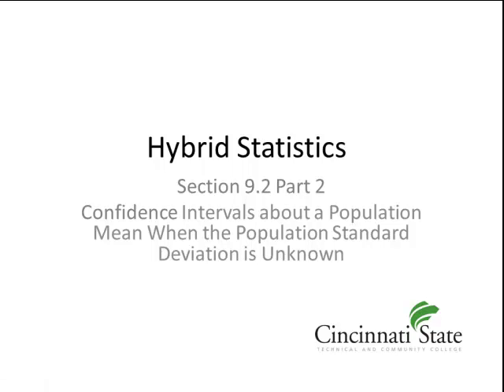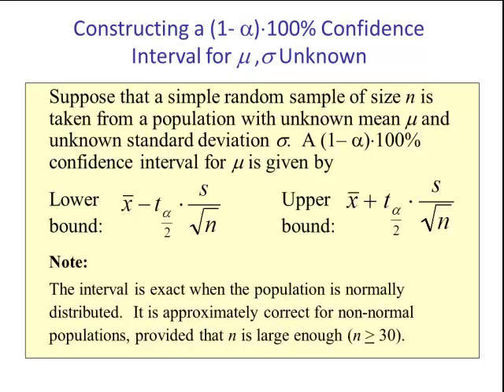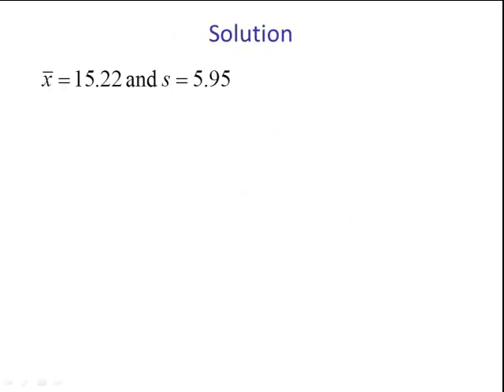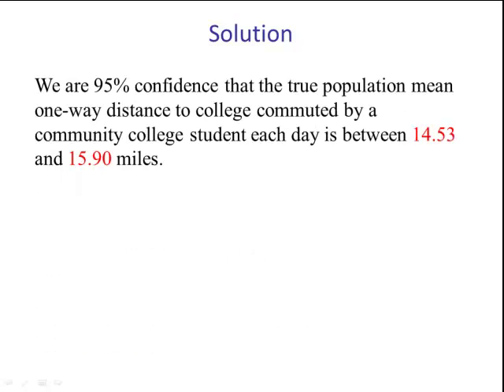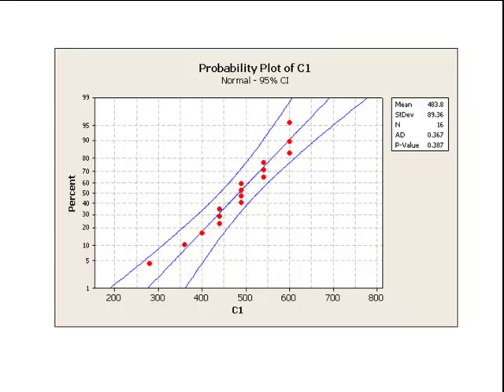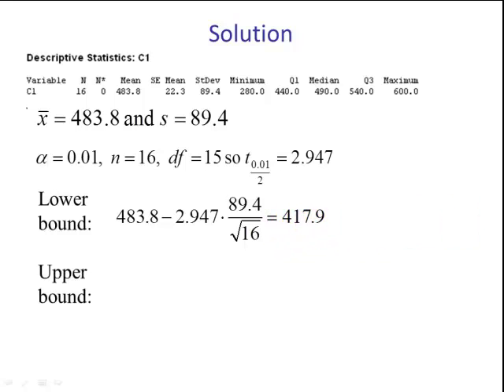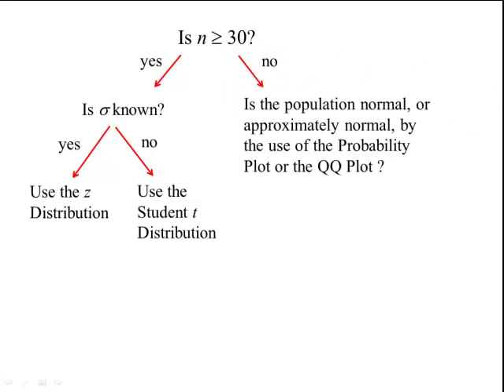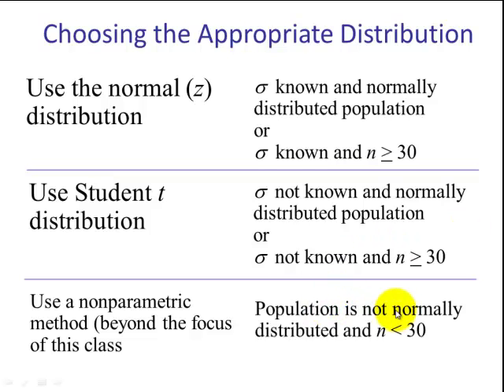Section 9.2 Part 2.mp4